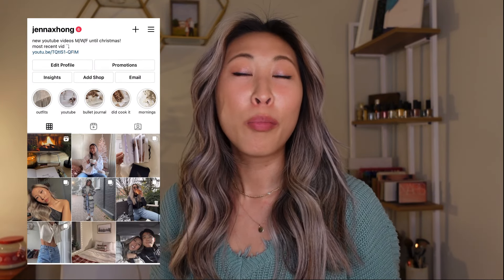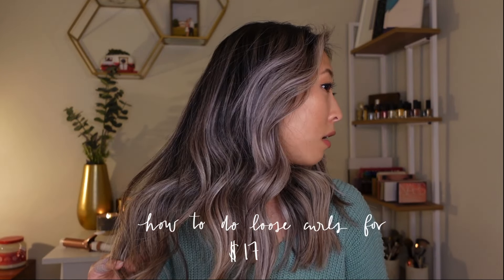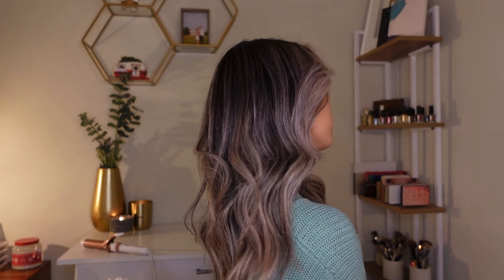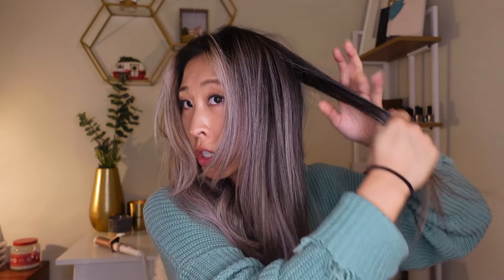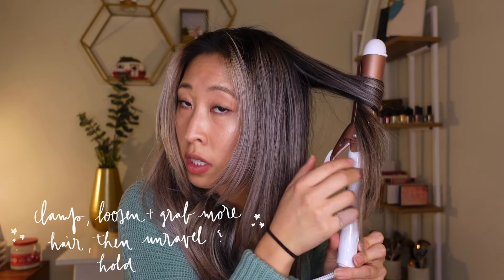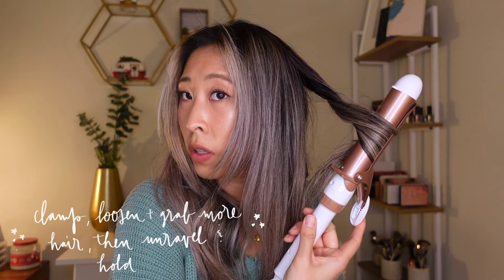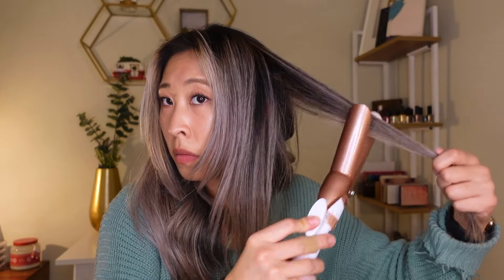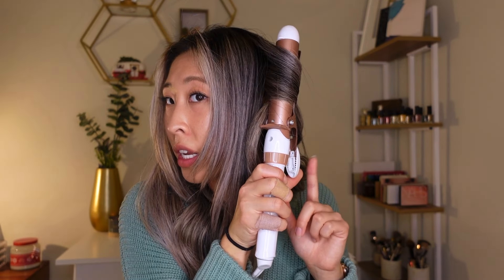how to use a clamp curling iron // get natural curls with my $17 conair curling iron from amazon!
here's how to use a 1.25 inch clamp curling iron and get my natural and loose curls using my $17 curling iron from amazon!

LINK TO CURLING IRON

i n   t h i s   v i d e o :
i show you how i've been doing my everyday curls, this takes me under 20 minutes and is so easy to use! with my thick hair i don't even need hairspray and the curls stay just as i like them and naturally loosen up over time :)

new videos (at least) every week!

s o c i a l s :
personal instagram @jennaxhong
bullet journal instagram @jennaxjournals

t o d a y ' s   w o r k o u t:

all of the gold jewelry i'm wearing is from mejuri :)

amazon curling iron:

hairspray i use if i ever:

a b o u t   m e :
i'm jenna, a 24 year old korean-american in the dmv area 🌺 my channel is all about living a healthy and whole lifestyle - something that i constantly work to have and improve on. i love bullet journaling, exercising, and expressing myself through fashion and makeup, but above all i live to take care of myself. hopefully that is something that we can share together!